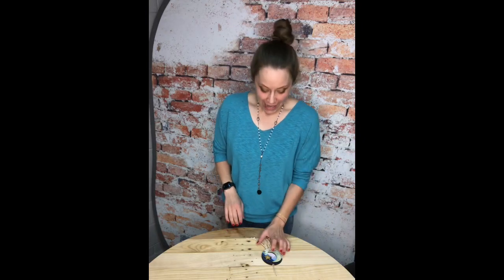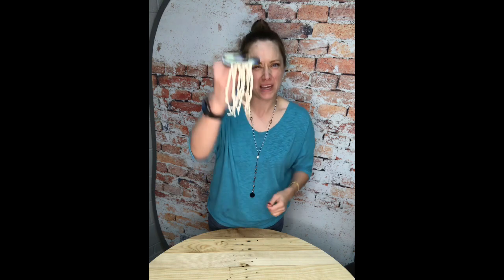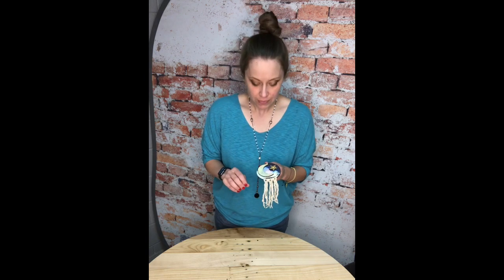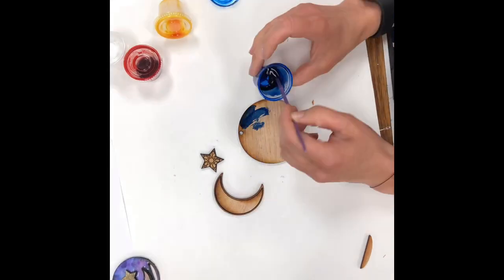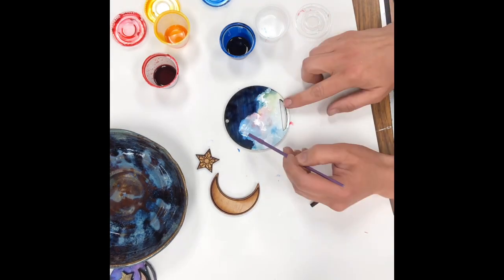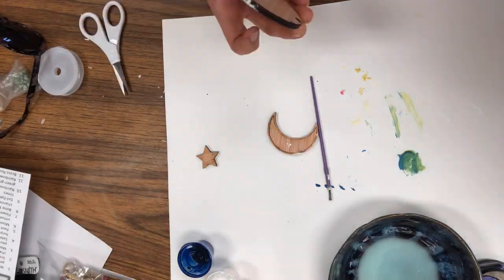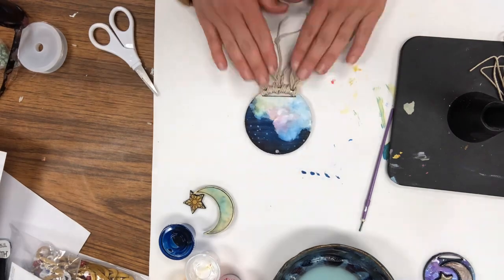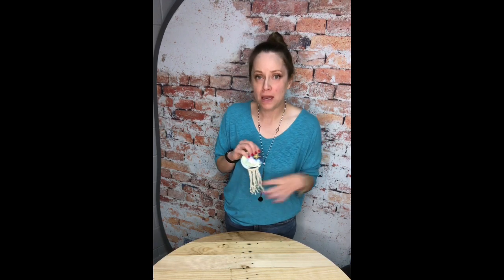Macrame watercolor project!!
Join us in making a pretty macrame watercolor project